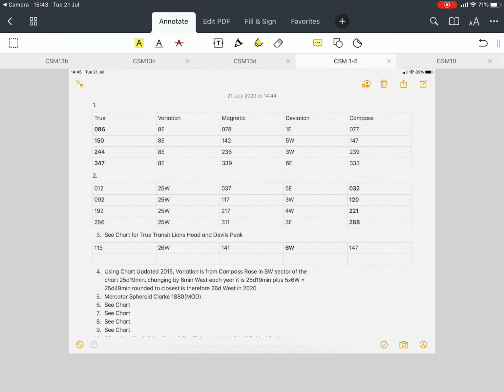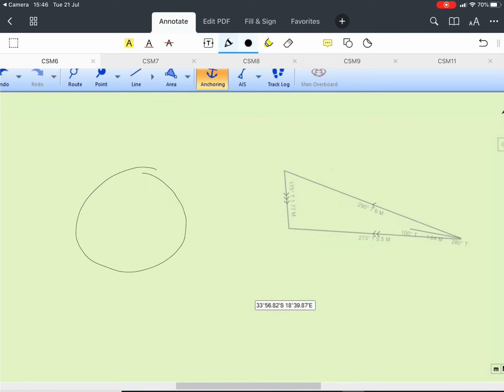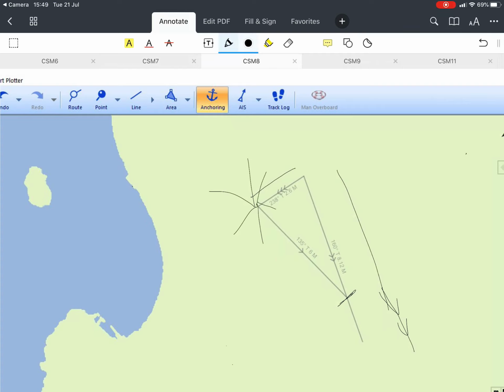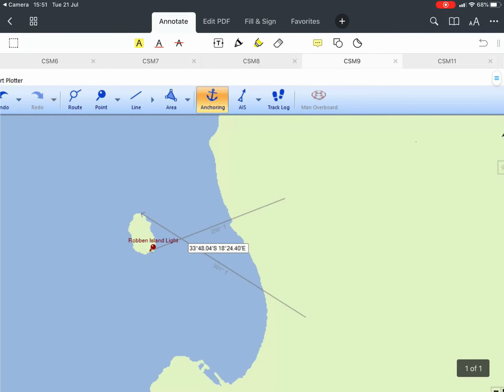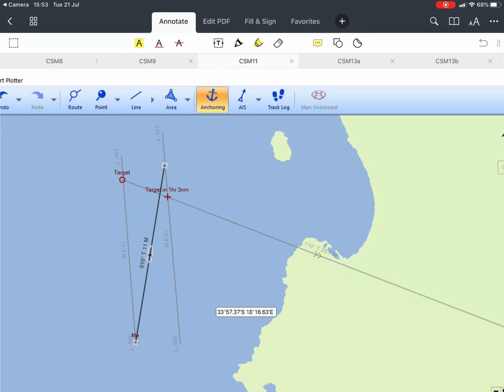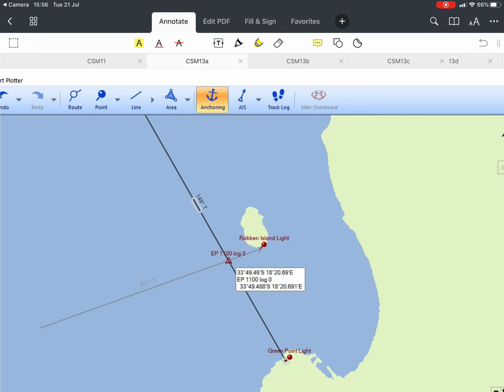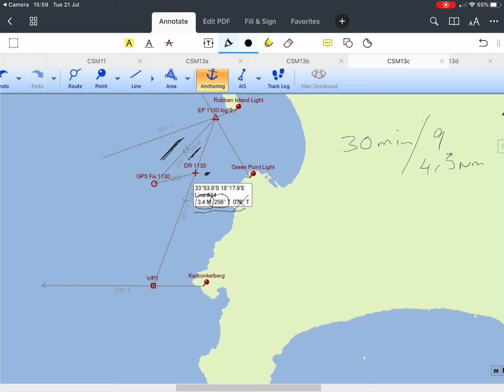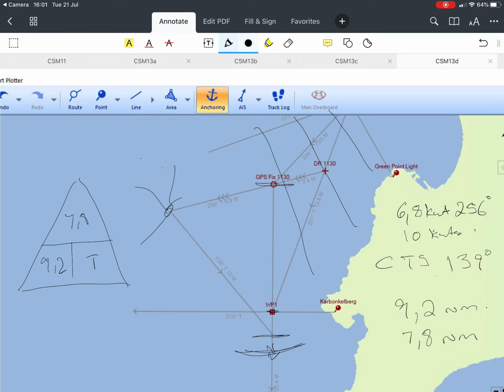SAS Coastal Chart Mock Answers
Answers to the SAS Chartwork Mock exam